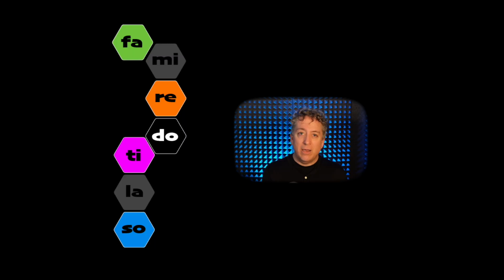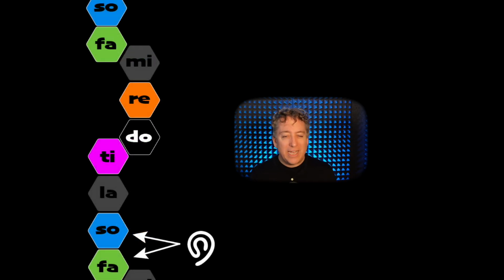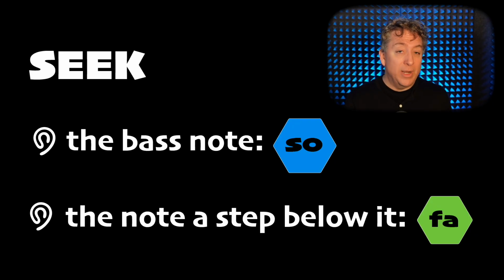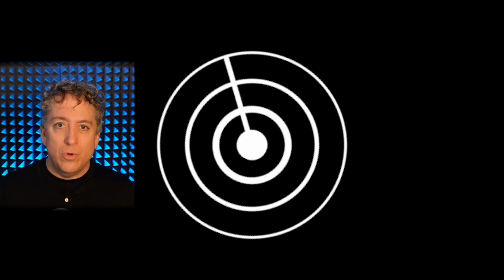Triad or Seventh? Recognize seventh chords by ear with confidence.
Seventh chords can add a lot of flavor to your music—but they’re easy to miss if you’re only used to hearing plain triads. In this video, you’ll learn a simple So–Fa Tactic to tell major triads from dominant seventh chords by ear, even in real time as the music flows. 🎧

Instead of trying to analyze every chord tone at once, you’ll use what I call a “vocal sonar”:
1️⃣ Find and sing the bass note
2️⃣ Sing a whole step below it
3️⃣ Listen for whether that tone (Fa, the 7th above So) is present in the chord

If it’s there, you’re hearing a dominant seventh. If it’s not, you’re hearing a major triad.

In this video, you’ll:
 • Learn how dominant seventh chords are built on so (the 5th note of the scale)
 • Hear the difference between so-ti-re (major triad) and so-ti-re-fa (dominant 7th)
 • Practice using the so → fa tactic to spot the 7th
 • Use a “vocal sonar” approach to test chords by singing just one extra note
 • Do multiple listening rounds with me where you guess: triad or seventh?

By the end, you won’t just “know” what a dominant seventh chord is—you’ll feel it in your ears and voice, and start to recognize it inside real chord progressions.

CHAPTERS:
00:00 - OPENING
00:14 - THIS VIDEO: Listening tactic for hearing 7th chords
00:40 - The Dominant 7th Chord
02:18 - LISTEN FOR a “fa”
03:27 - PRACTICE
03:55 - Practice Walkthrough
05:17 - Number 1
05:45 - Number 2
06:13 - Number 3
06:50 - Number 4
07:12 - BONUS
07:37 - RESOURCES

🔔 Next steps

If this helped, let me know in the comments how many out of 5 you got right in the final challenge—and whether you want more videos on other types of seventh chords.